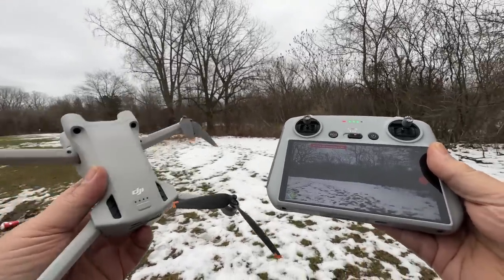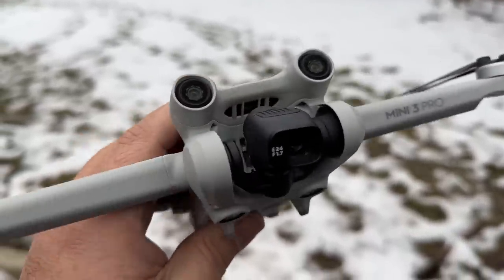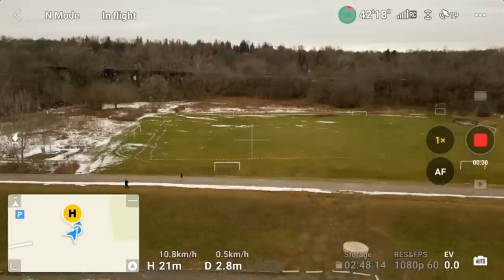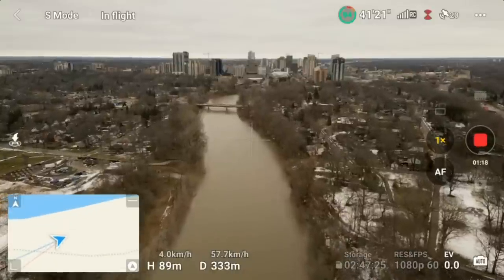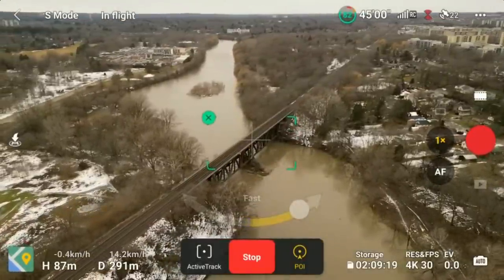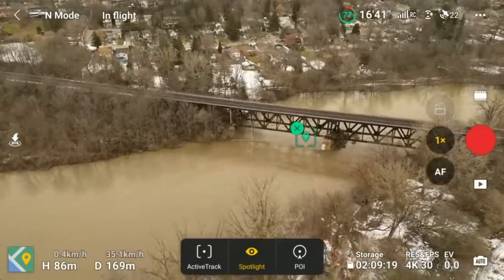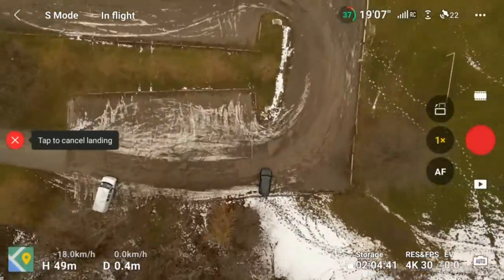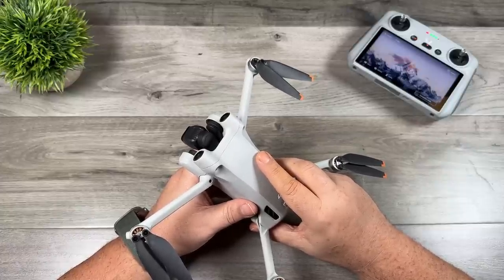DJI RC Firmware Update and DJI Fly Update (v1.9.4)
Over the past few days, DJI has updated the Fly App to version 1.9.4 mainly to add support for the DJI Mini 2 SE as well as the release notes list some app bug fixes. This update is available for iOS and Android as well as both on the RC Pro and DJI RC. With the DJI RC, it comes as a firmware update that updates the whole system but for the DJI RC Pro, it comes only as a Fly App update. The DJI RC Firmware update brings it to version 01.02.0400 in addition to adding the new DJI Fly app update it also fixes some bugs. In this video, we do a test flight with the DJI Mini 3 Pro, and DJI RC using the new firmware and Fly App to make sure everything is working as it should and that the release is stable.

DJI RC Pro (USA)
DJI RC Pro (CAN)

DJI RC (USA)
DJI RC (CAN)